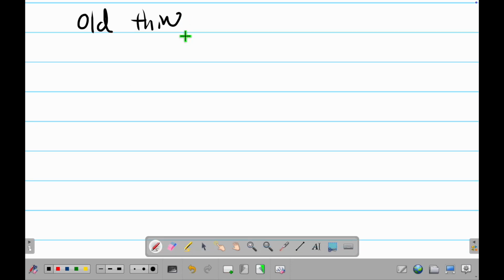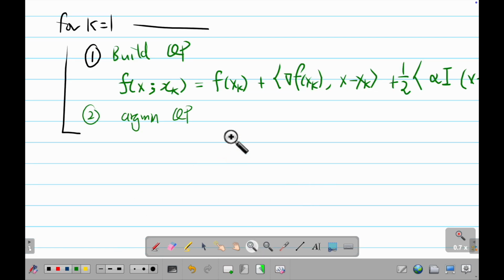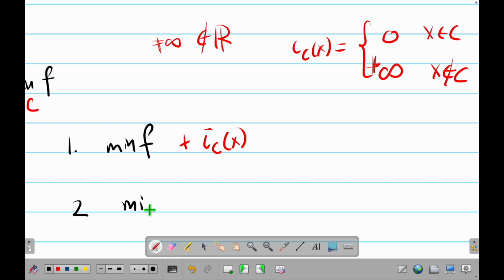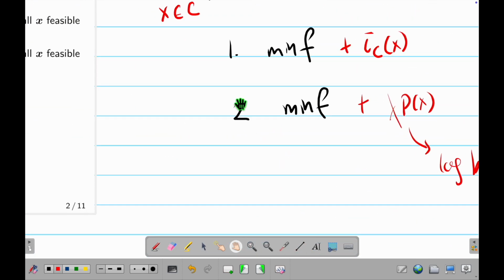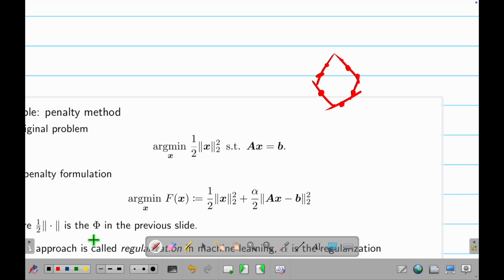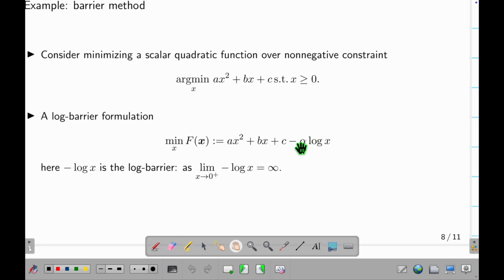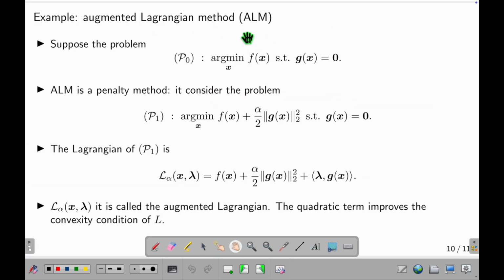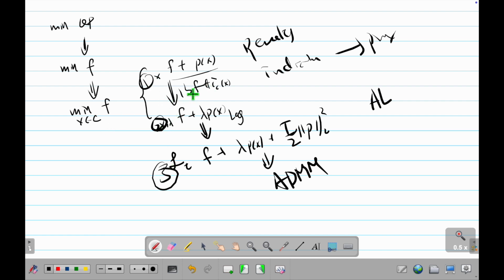Bari 9a Minimizing convex function